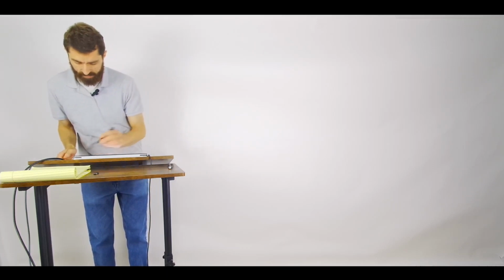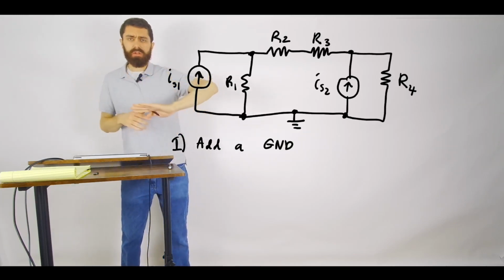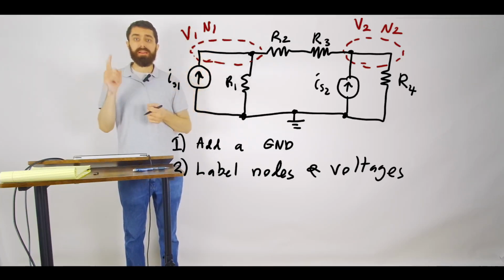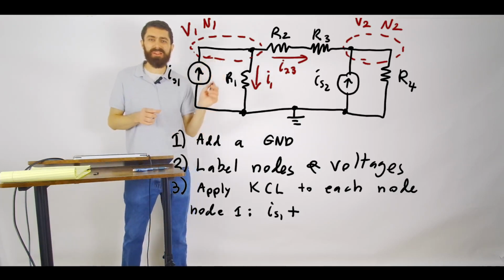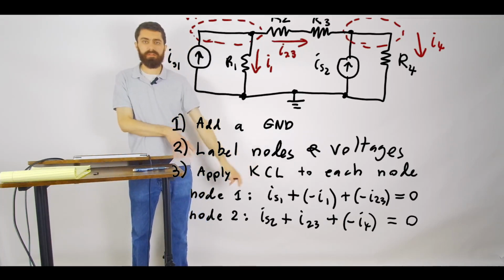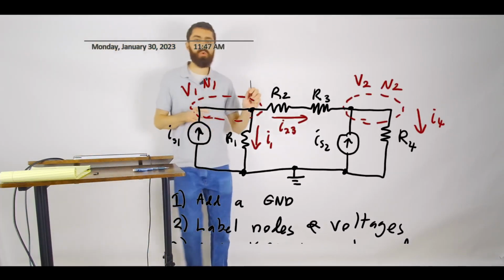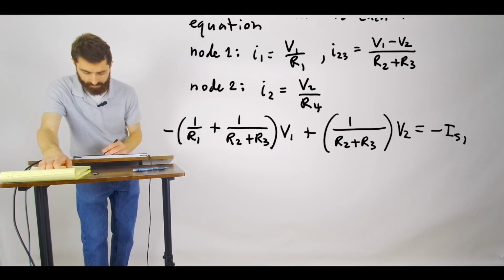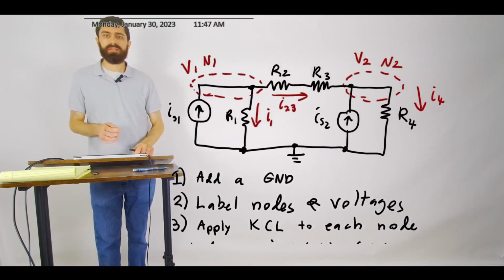Nodal Analysis Explained